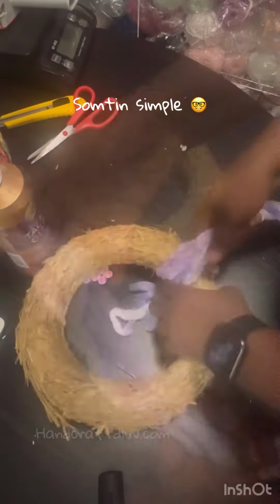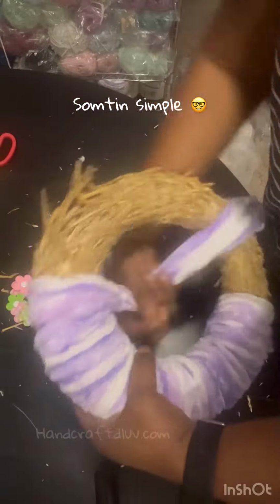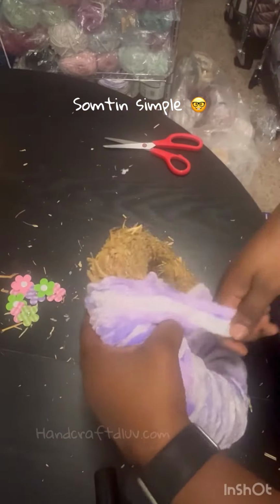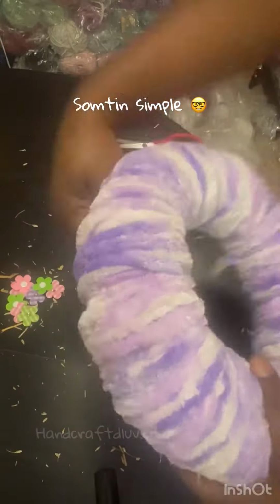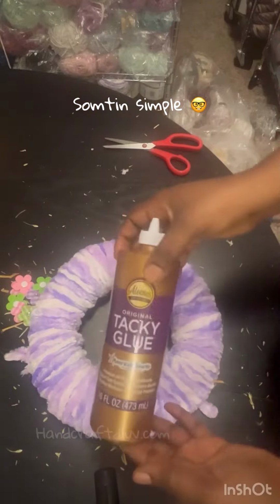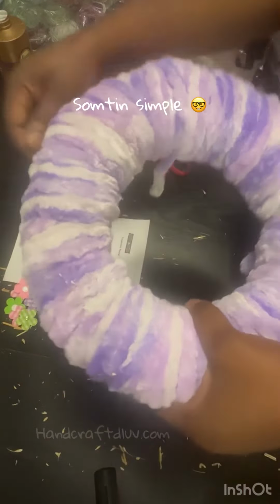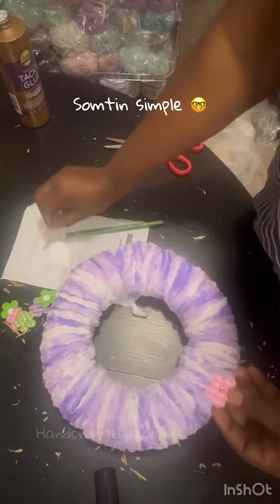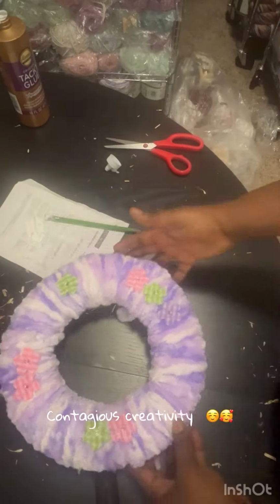Contagious creativity ! 🤩😍 yarnlover in da offiz 😎😊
The crazee 🤪 life of a startup entrepreneur 🙋🏽‍♀️ POV ... When the way you beautify your workspace inspires others to wanna learn somethingnew even at werk positiveinfluencer l'omo 👊😁😜😅

Fact :
"The more you learn; the more you know. The more you share; the more you grow" 🌸

Be inspired !
Control your environment 💞
Learn, share, grow .. Repeat 🔁

Handcraft’dluv 🌸 I love how I do what I do 💕😊